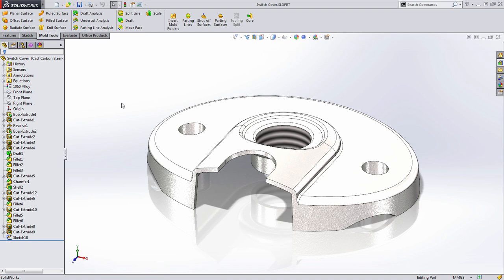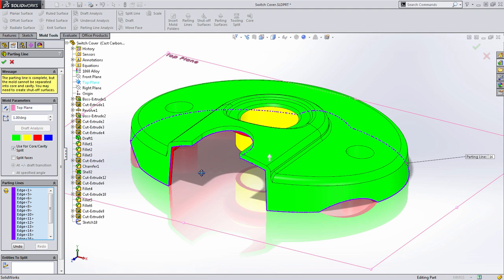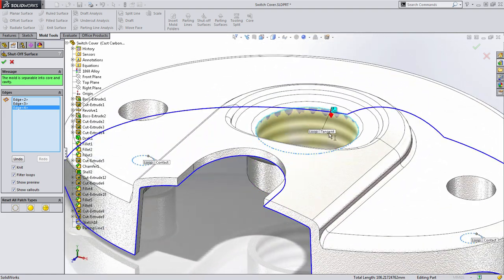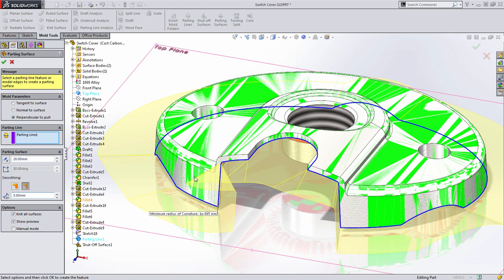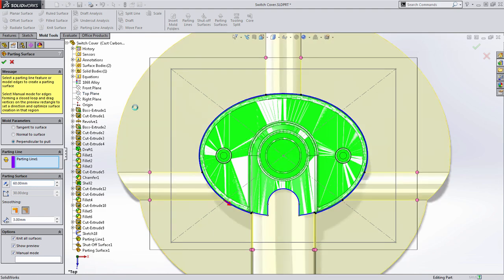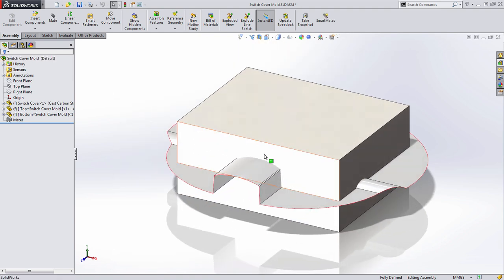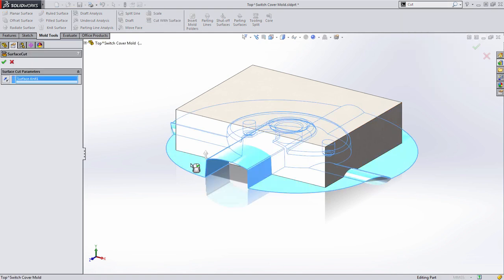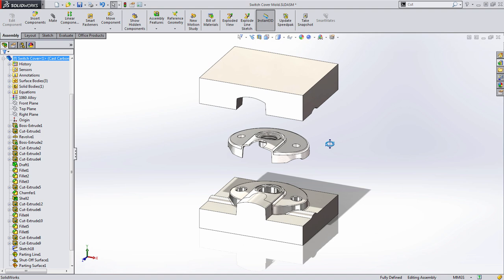Tech Tip Tuesday: Mold Tools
This video shows the basics of using the Mold Tools in SOLIDWORKS.  From generating a Parting Line, to the Core and Cavity bodies needed for production machining.